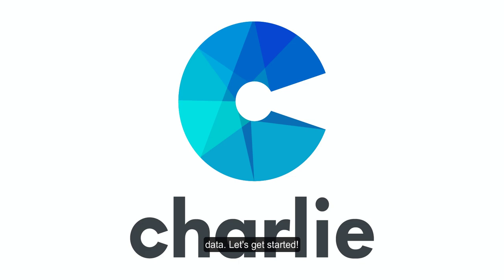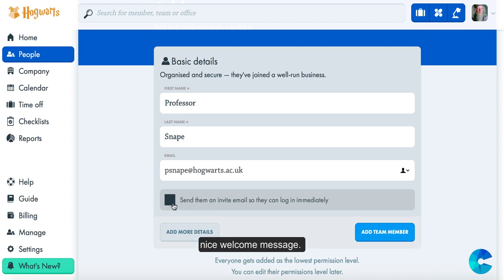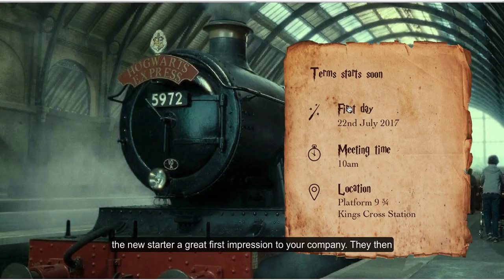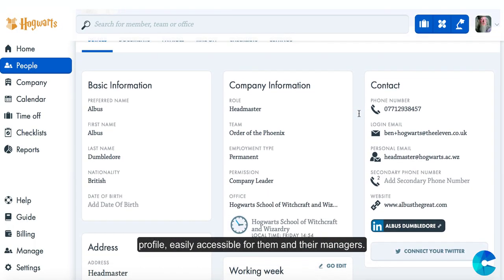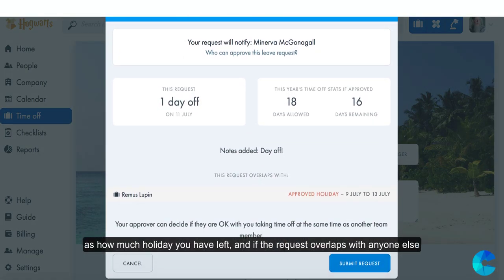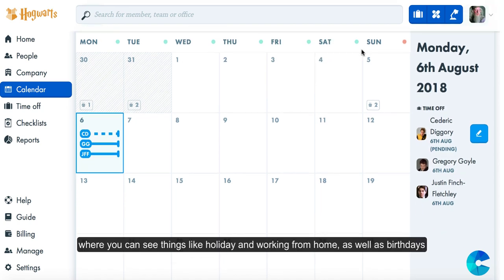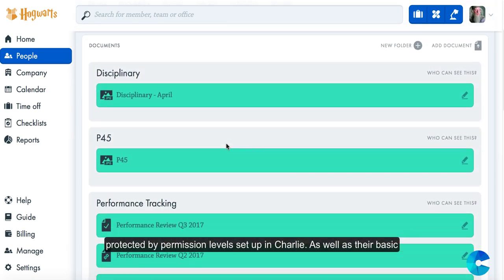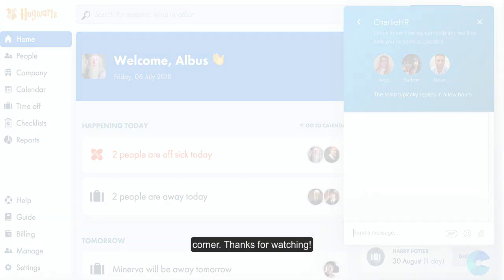CharlieHR tour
A quick tour of the key features in CharlieHR.

Learn how to manage time off, onboard new hires and store employee data.